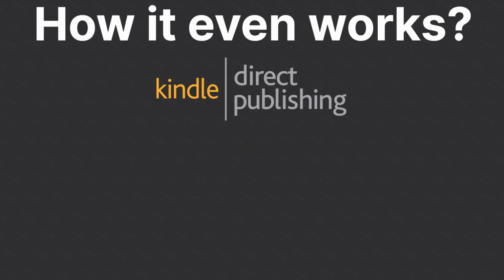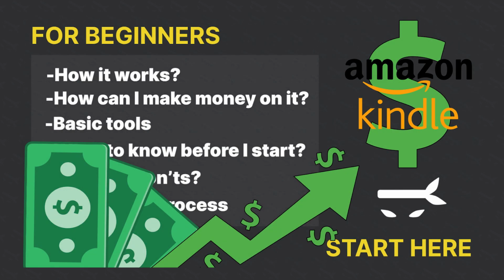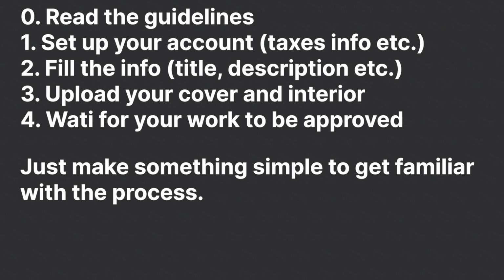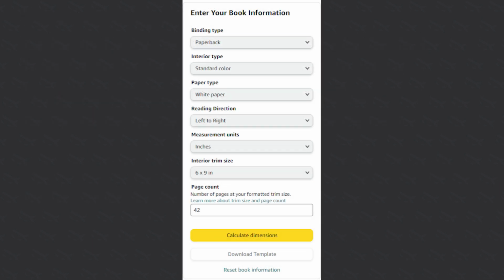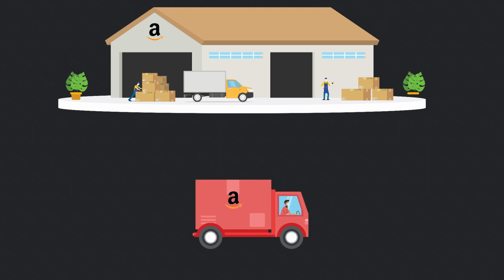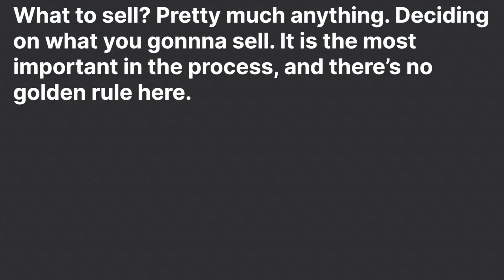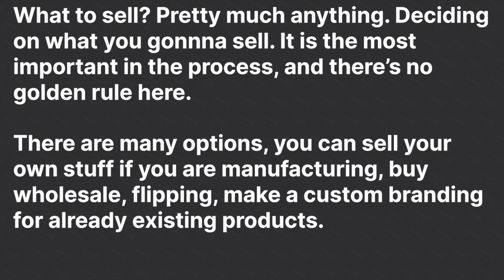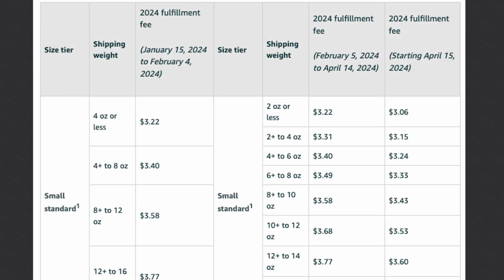Amazon KDP, MBA, FBA Explained in 7 minutes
All Amazon's sellig/business models explained in 7 minutes. What is Amazon FBA MBA and KDP? What is FBA Amazon, MBA, KDP? What those means and are those profitable? Which one to start first? How to sell on Amazon?

Amazon besides offering things you can buy as a client also offers you an option to sell as their client.

0:00 Intro
0:13  KDP Explained
3:14 MBA Explained
5:17 FBA Explained